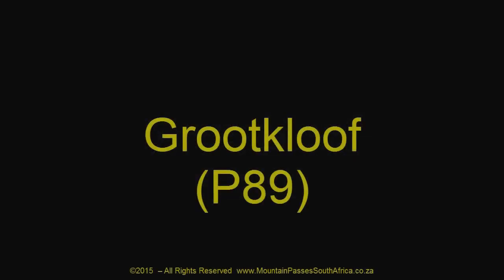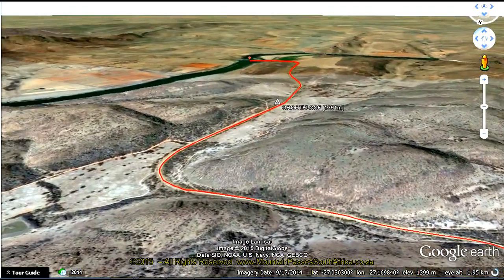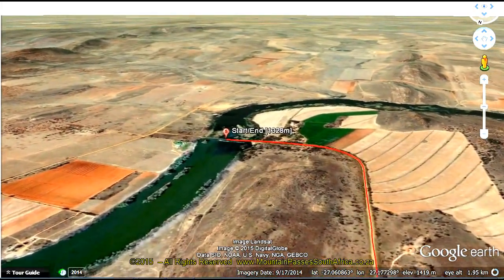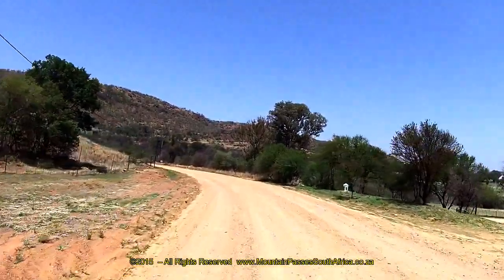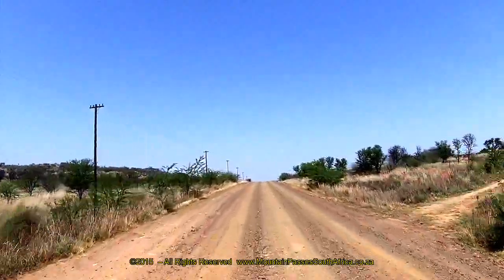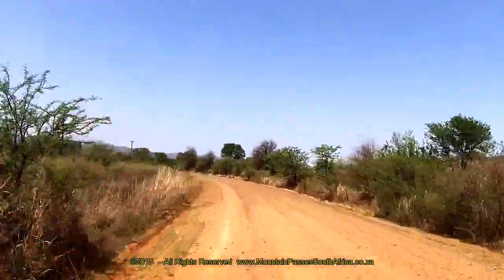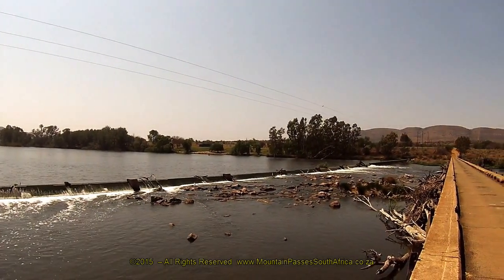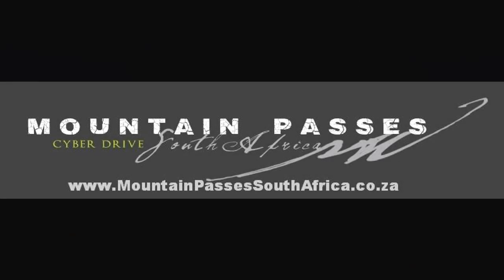Grootkloof Pass (P89) - Mountain Passes of South Africa